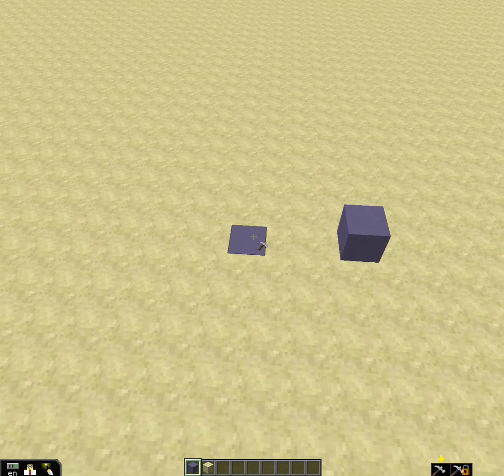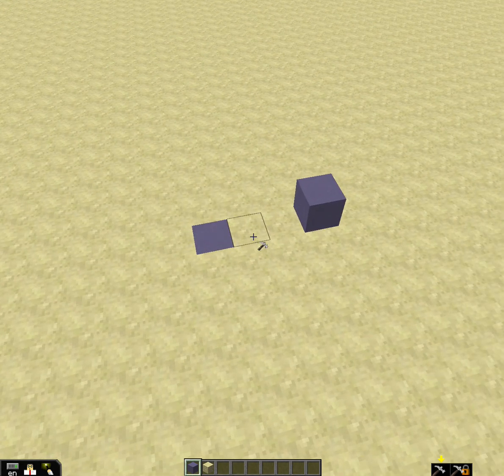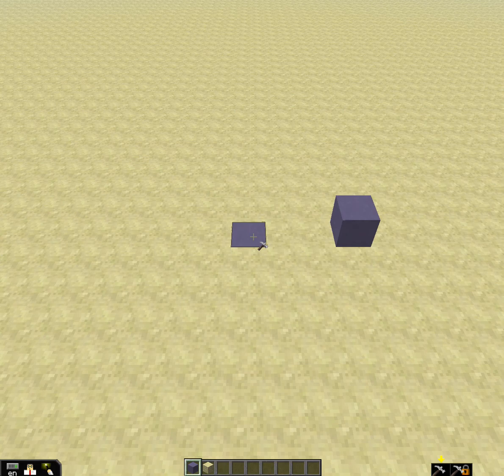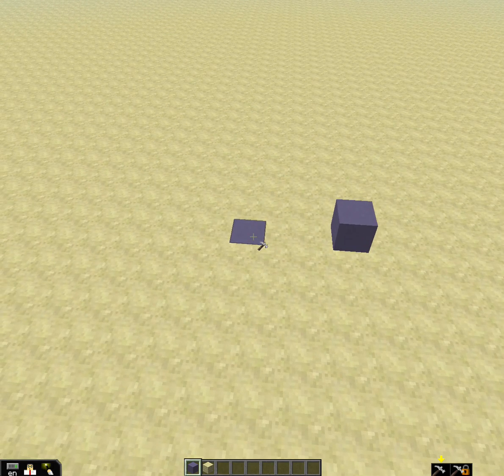Teaching With Minecraft - 2 Dimensional and 3 Dimensional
Detailing the differences between 2 dimensional and 3 dimensional (2D/3D) shapes.

Using the mod, MinecraftEDU in the video.